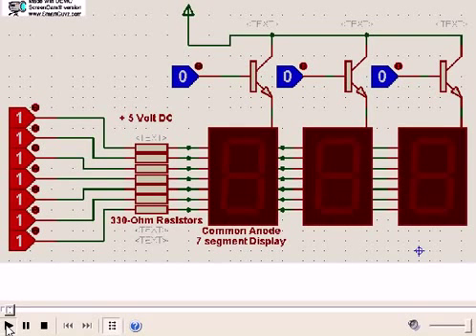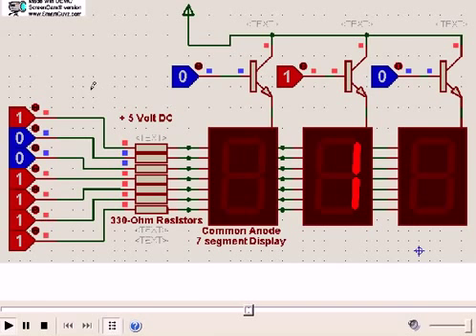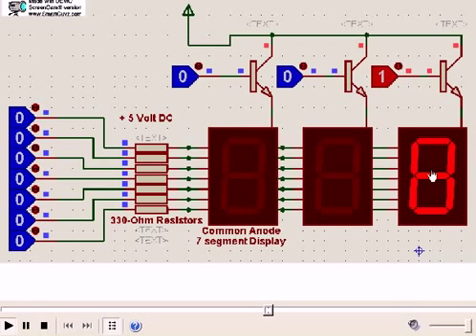interface to microcontrollers Multiple 7 Segment LED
Multiple 7 Segment LED